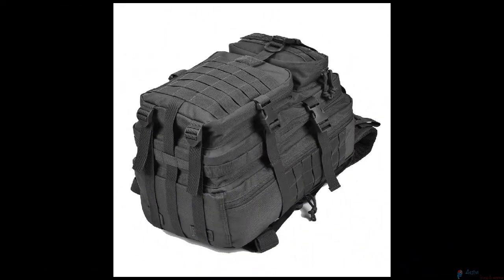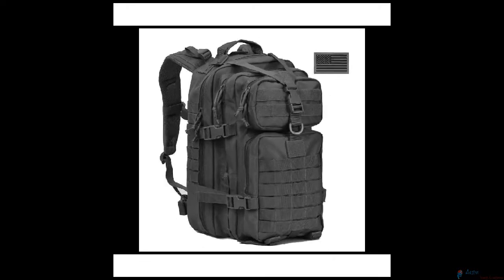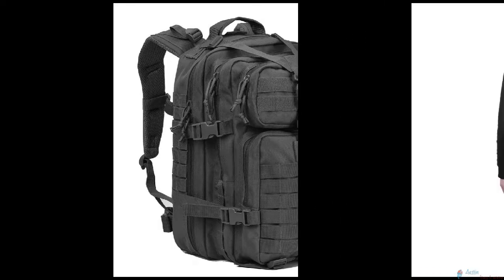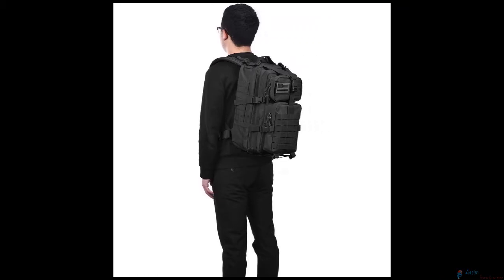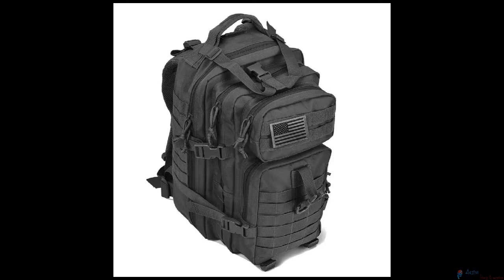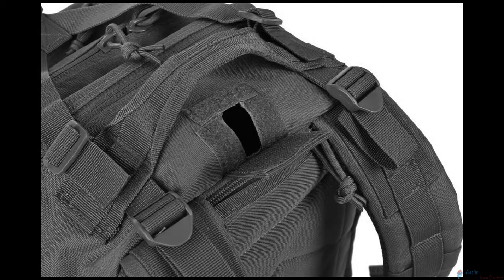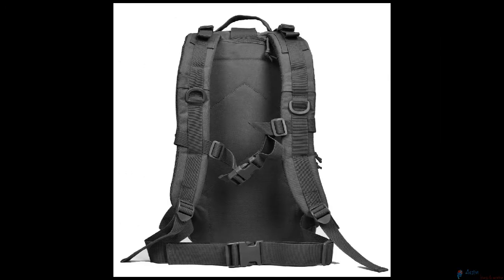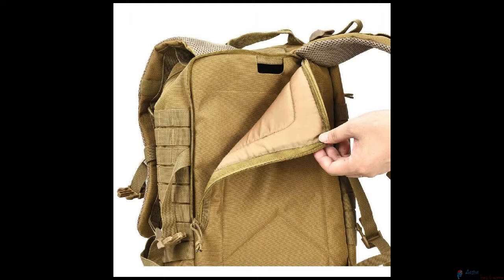Molle Bug Out Bag Military Backpack | Bug out bag amazon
Molle Bug Out Bag Military Backpack
Molle Bug Out Bag Tactical Military Backpack and rucksack Review. Found on Amazon, these army backpacks are great for outdoors, hiking, camping, trekking, hunting and outdoor sports.

chw.. mv mvend